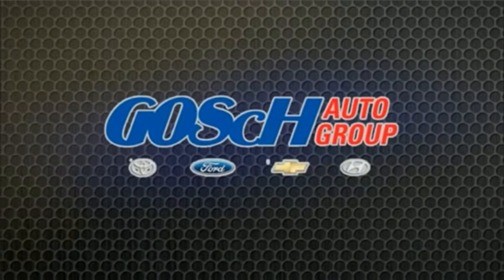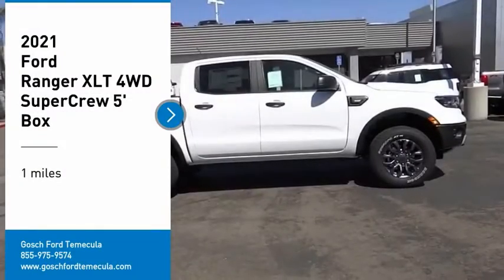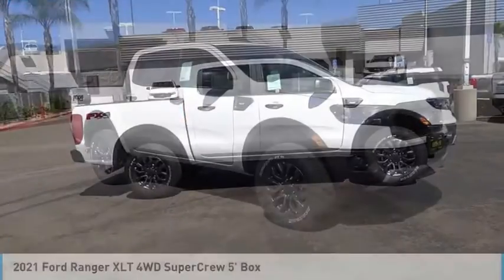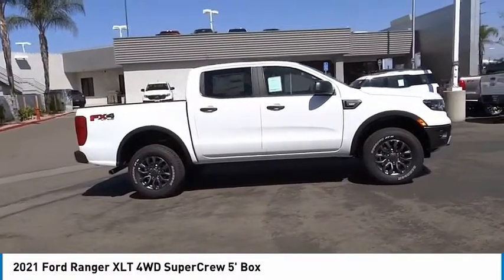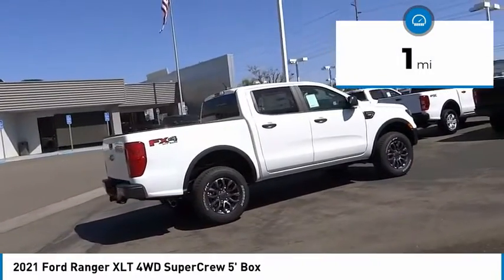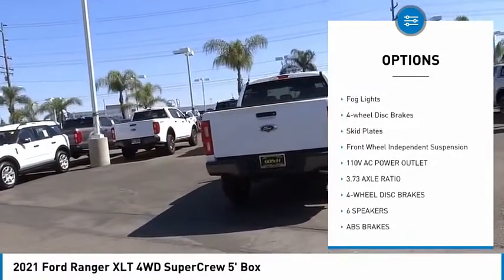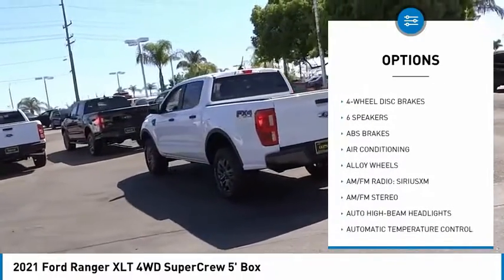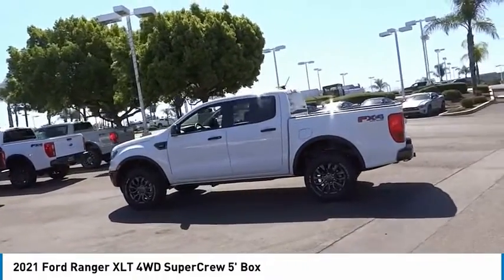2021 Ford Ranger TEMECULA BEAUMONT MENIFEE PERRIS LAKE ELSINORE MURRIETA R211368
2021 Ford Ranger XLT 4WD SuperCrew 5' Box

26895 Ynez Rd.

GOSCH FORD TEMECULA PROUDLY SERVING TEMECULA, BEAUMONT, MENIFEE, PERRIS, LAKE ELSINORE, MURRIETA, AND SURROUNDING SOUTHERN CALIFORNIA LOCATIONS. THIS WHITE 2021 Ford RANGER IS EQUIPPED WITH A EcoBoost 2.3L I4 GTDi DOHC Turbocharged VCT, AUTOMATIC TRANSMISSION, AND RECEIVES AN ESTIMATED 20 City/24 Hwy MPG. GOSCH FORD TEMECULA 26895 YNEZ RD. TEMECULA CA 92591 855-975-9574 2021 Ford RANGER XLT 4WD SuperCrew 5' Box Stock #: R211368 | VIN: 1FTER4FH7MLD32778 | 2021 Ford Ranger XLT 4WD SuperCrew 5' Box AIR CONDITIONING TRACTION CONTROL Gosch Ford Temecula